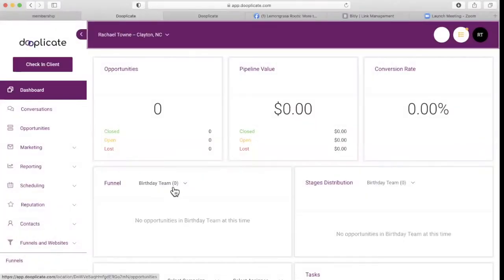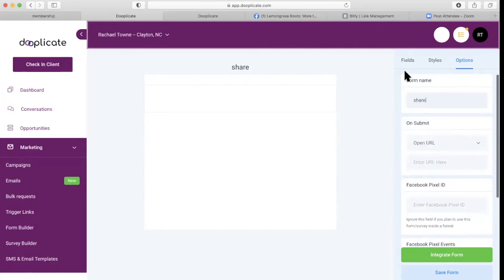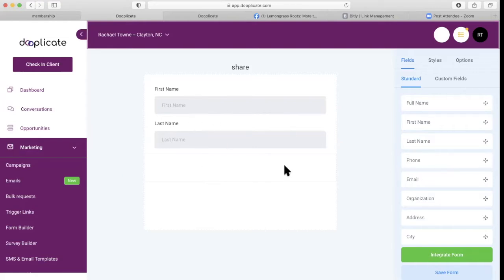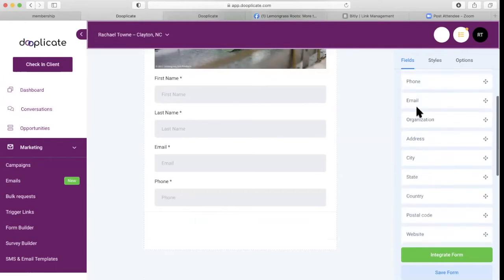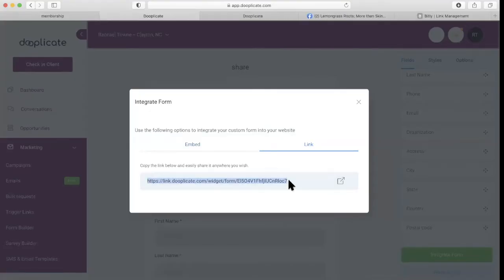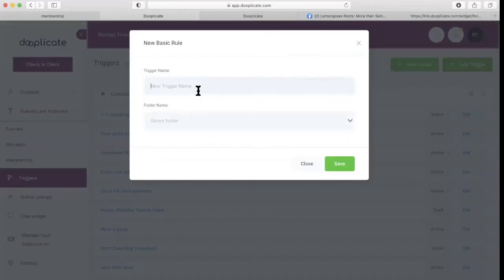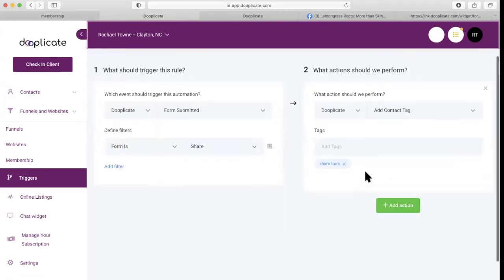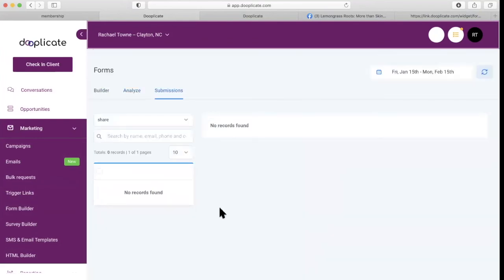Create a Form in MINUTES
Creating forms are so valuable to gather customer information.
When you create a form you can embed in your site OR send with a link- it's so easy! You're skipping all the "middle men".

When you get Dooplicate, I can share with you my templates to get your started strong.